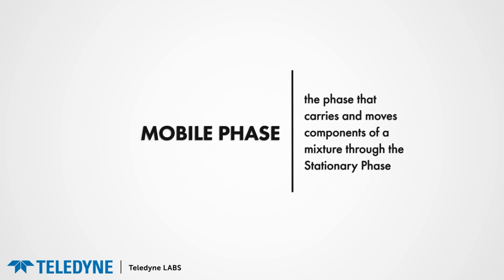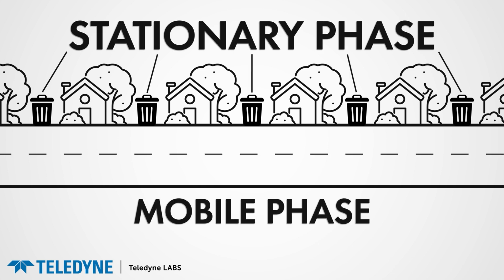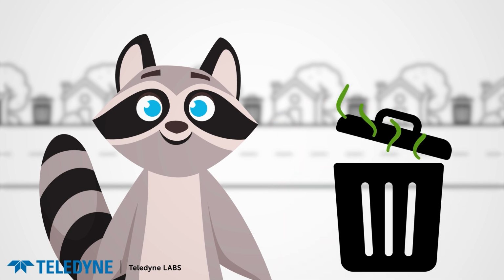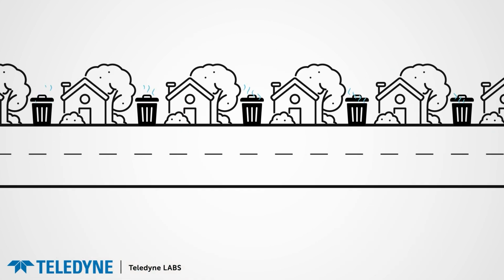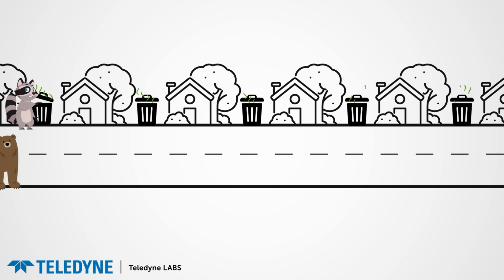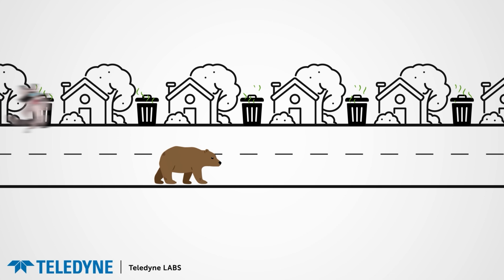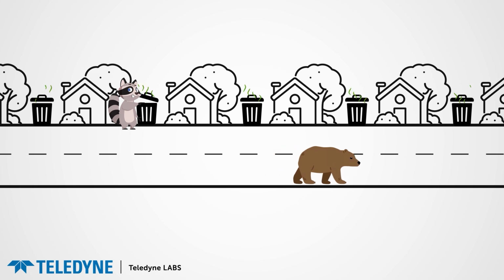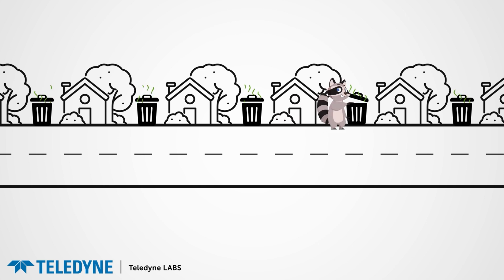How Does Chromatography Work?